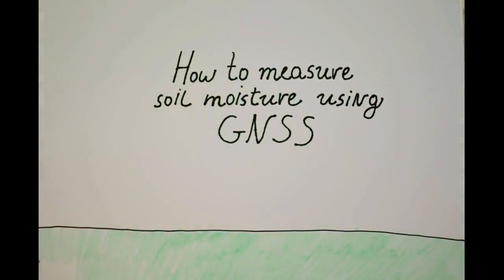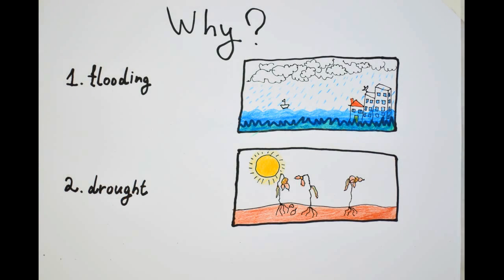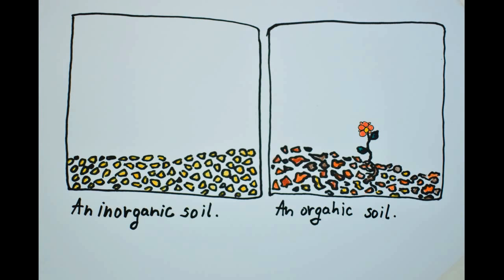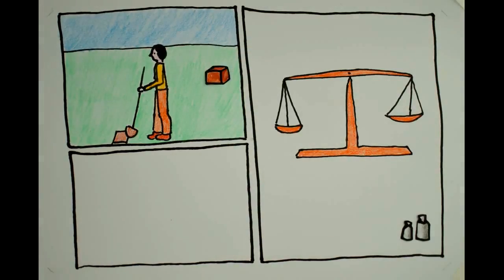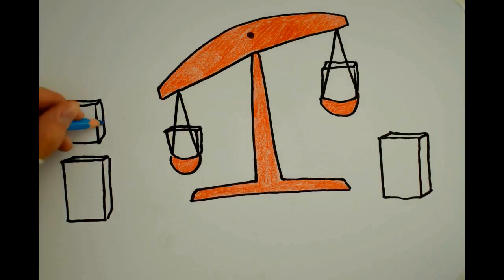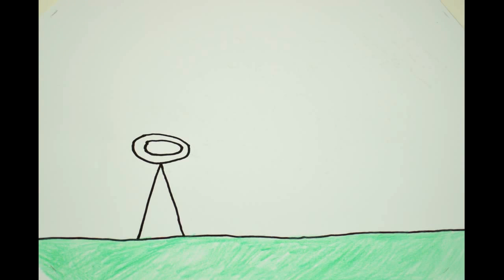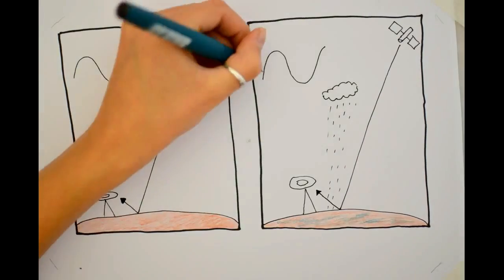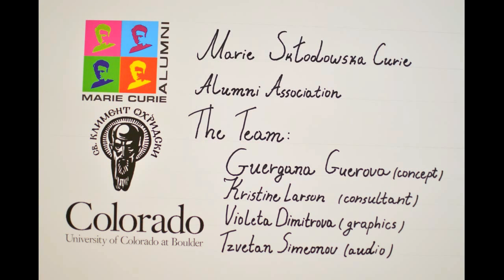Tzvetan Soil moisture and GNSS Explained YouTube 720p Tzvetan Simeonov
This video, by Tzvetan Simeonov, is part of the EGU Communicate Your Science Video Competition, which aims to share research with the public at large.

Voting is open until midnight (CEST) on 27 April – just like the video on YouTube to give it your seal of approval. The video with the most likes when voting closes will be awarded a free registration to EGU 2018.

Find out more about the competition at  egu.eu/8JS7HL.

Voting is open until midnight on Thursday of the General Assembly week, however if for any reason YouTube takes down one of the videos, it may be necessary to close the competition earlier.